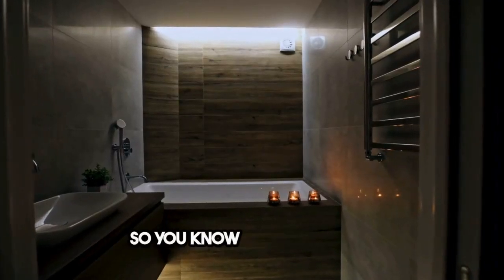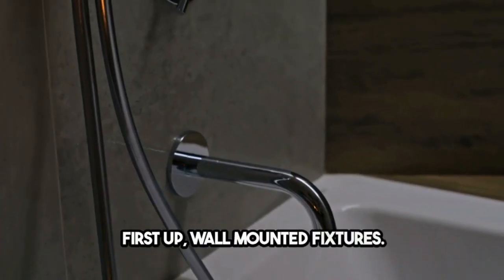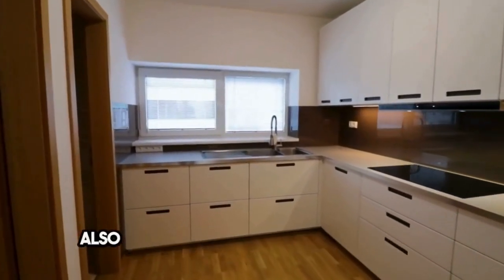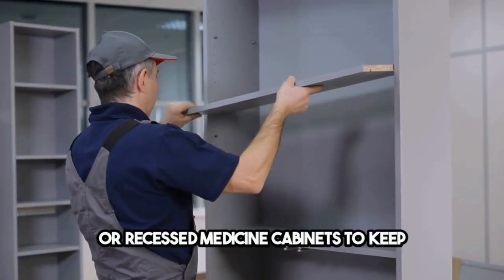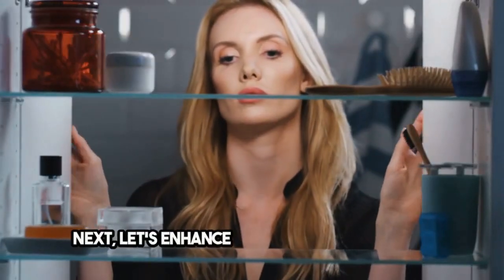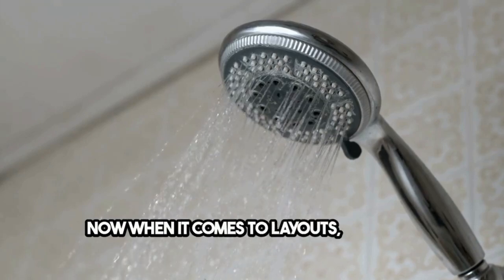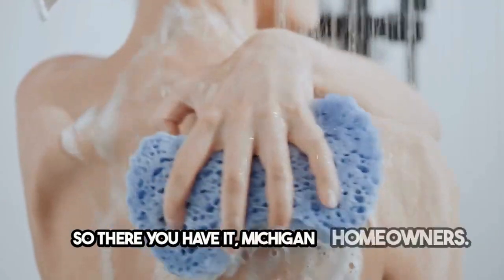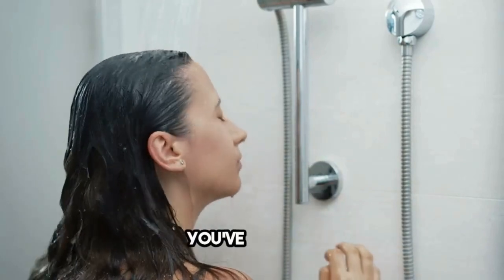Small bathroom transformations Lenox, MI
Small bathrooms often present a considerable challenge for homeowners in Lenox, MI. Yet, with the right design strategies and innovative solutions, these compact spaces can be transformed into functional, stylish sanctuaries. This article explores how homeowners can achieve significant improvements in their small bathrooms, drawing inspiration from local experts like Five Star Bath Solutions of Macomb.

Understanding the Scope of Small Bathroom Transformations
A small bathroom transformation goes beyond mere cosmetic updates. It involves reimagining the space to enhance its functionality, aesthetics, and comfort. Key objectives include optimizing space usage, improving lighting and storage, and updating fixtures and finishes for a modern look.

Design Strategies for Small Bathrooms
Effective design is crucial in transforming small bathrooms. Light colors, such as soft whites and pastels, can create an illusion of a more spacious area. Vertical storage solutions, like open shelving and tall cabinets, help declutter the space. Selecting the right size fixtures, such as compact toilets and sinks, can also make a significant difference.

Innovative Features for Small Bathrooms
Innovative features can turn limitations into advantages. Wall-mounted toilets and sinks save floor space, while corner sinks and showers utilize often overlooked corners. Mirrors play a dual role in expanding visual space and enhancing lighting, making them indispensable in small bathroom designs.